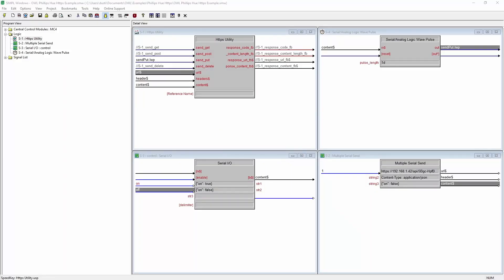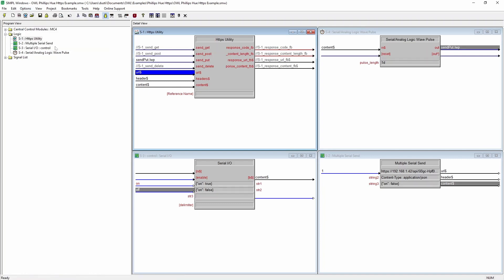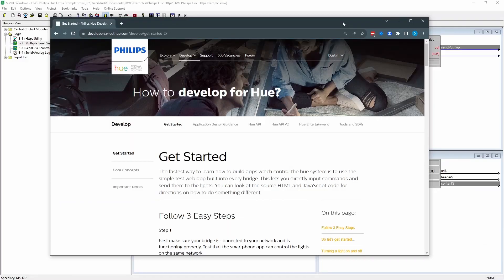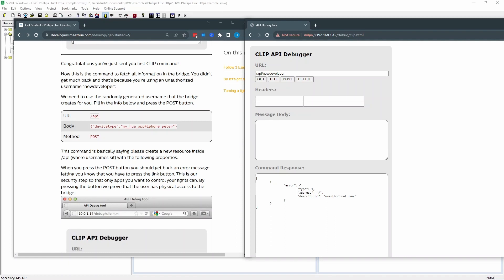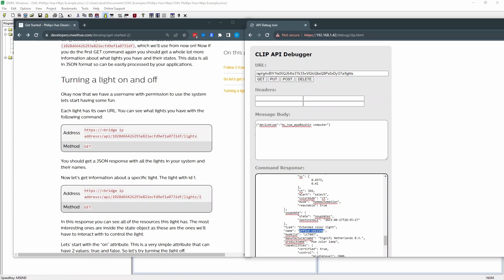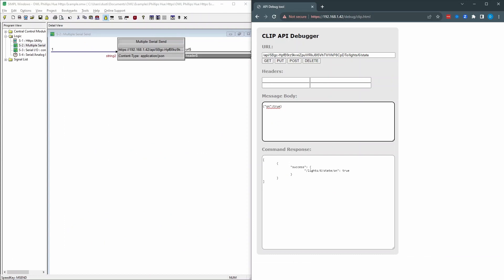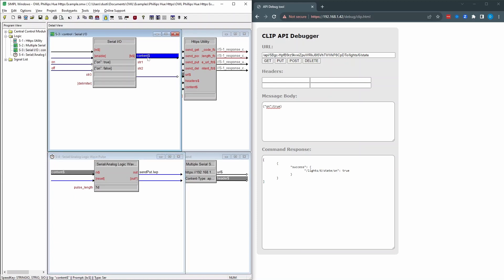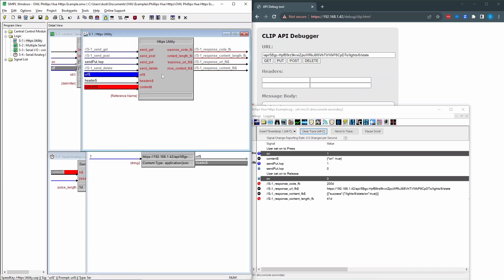HTTPS Control From Crestron SIMPL Windows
Description: This video shows Crestron programmers a way to control a device via HTTPS from a SIMPL Windows module. The example is based around a Philips Hue bulb and bridge. There are other modules available (free and paid) to control these lights in a more robust way, this video is intended not as a specific solution but rather to outline how you might establish rudimentary control of a device that implemented a basic form of HTTPS.

The Philips Hue V2 API requires HTTPS and when the link button is pressed in the correct sequence, a unique userid is created that we use to make subsequent authenticated requests. Other HTTPS based devices might employ a more robust authentication method with tokens and revocation based on a communication heartbeat; a device like this should really have a custom SIMPL# module created to manage the communication and authentication overhead.

Example code for this project and other Overworked logic videos available for free

Note - In the video, I reference the HTTPS module found in this GitHub repository: